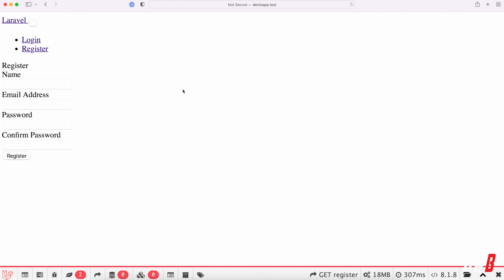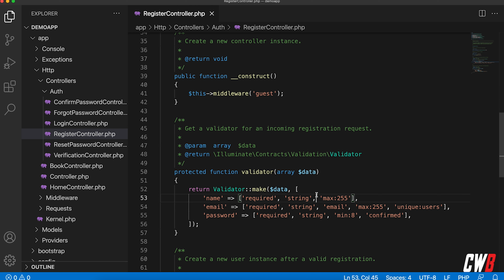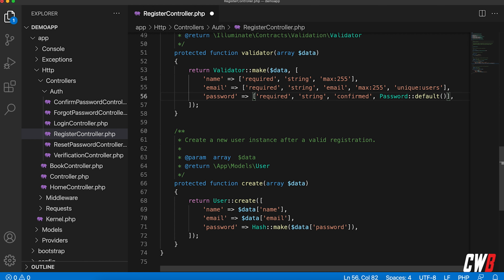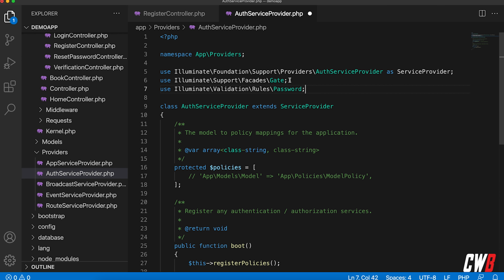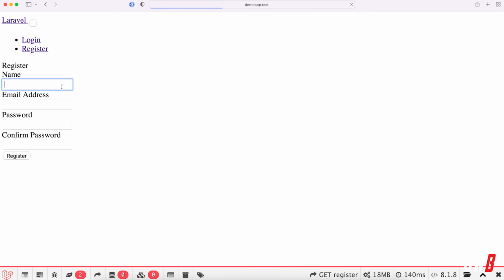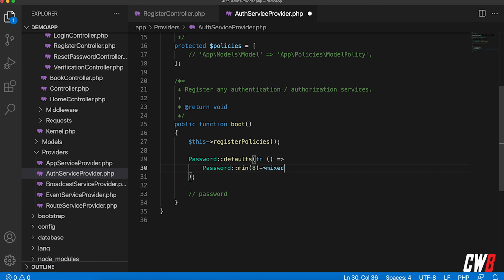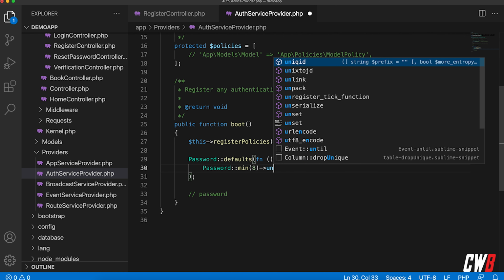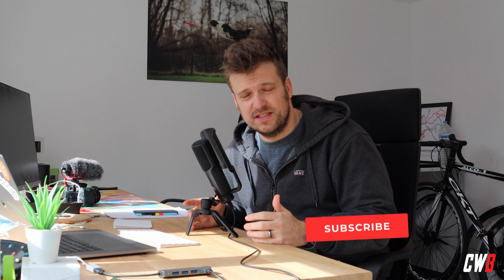Start using STRONG PASSWORDS in Laravel | Tutorial | Quick Win Wednesday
In this week's QWW we're learning how to force our users to use strong passwords.
We're also taking a look at "uncompromised()"